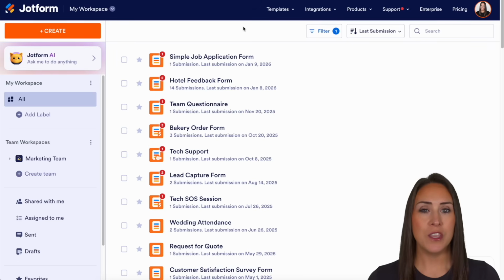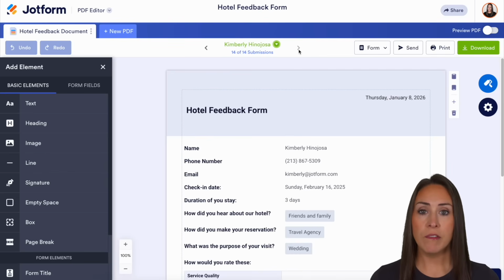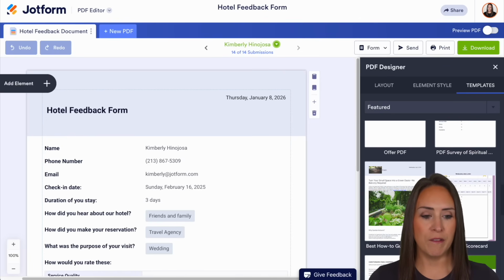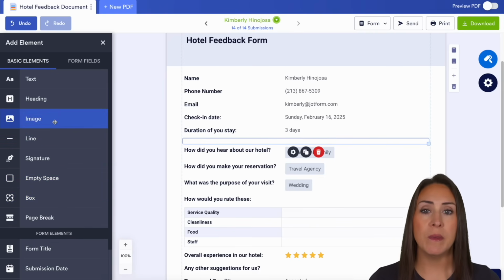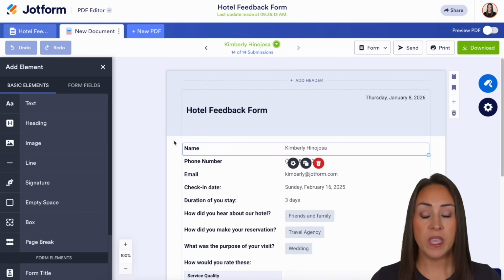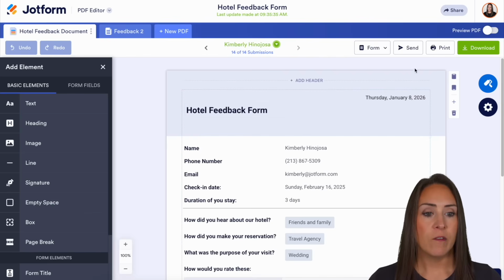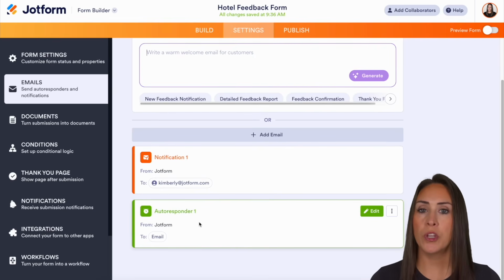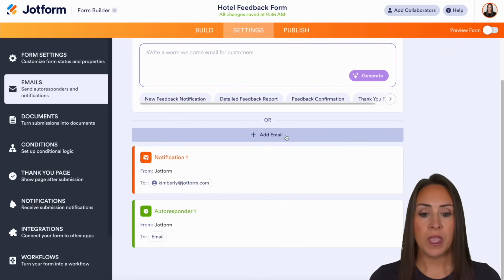How to Create a PDF Editor to Fill in Forms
Planning to turn your form submissions into polished, professional PDFs automatically? 👾

In this video, we went through how Jotform instantly converts every form submission into a customizable PDF, no extra work required. From editing layouts and branding to sending PDFs via email or download, everything happens seamlessly inside your Jotform account.

Here you will learn how to:
- Automatically generate PDFs from form submissions
- Customize PDF layouts, templates, colors, and backgrounds
- Add elements like signatures, images, dates, and form titles
- Create multiple PDF versions for different use cases
- Send PDFs via autoresponder or notification emails
- Download, print, preview, or share PDFs securely

Whether you’re collecting feedback, applications, or internal data, Jotform’s PDF Editor gives you consistent formatting, easy sharing, and a built-in audit trail.

👋 ABOUT JOTFORM
Hi, we’re Jotform, a full-featured online forms platform that makes it easy to create robust forms and collect important data. Check us out
00:00 Introduction
00:31 Where to Find & Open the PDF Editor
00:51 Customizing PDFs With the PDF Designer
02:00 Creating Multiple PDF Versions
02:44 Sending, Downloading & Managing PDFs
03:09 Attaching PDFs to Autoresponder & Notification Emails
03:47 Subscribe to Jotform